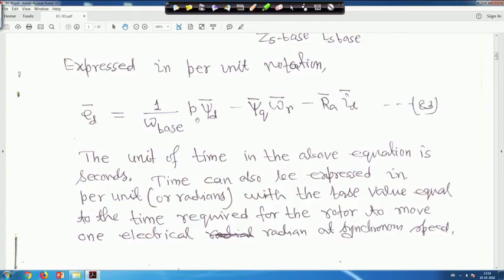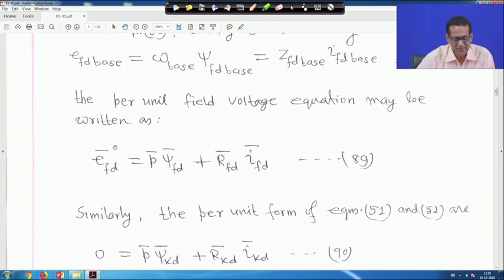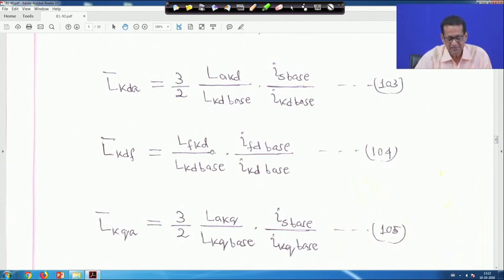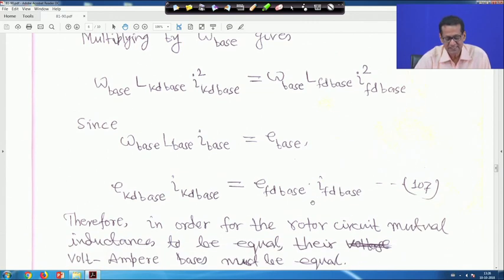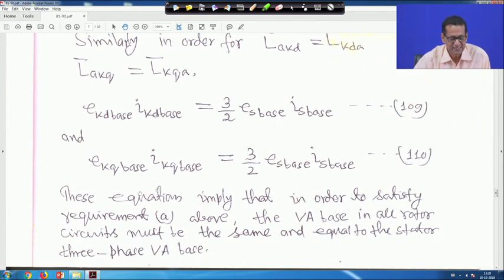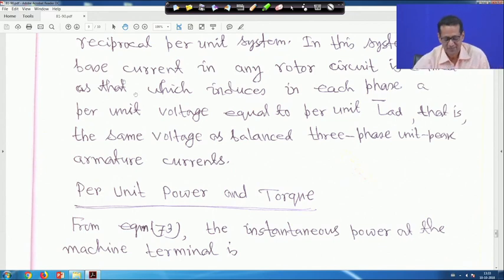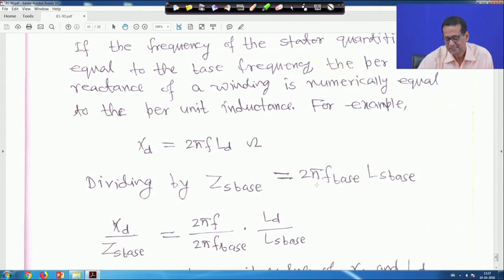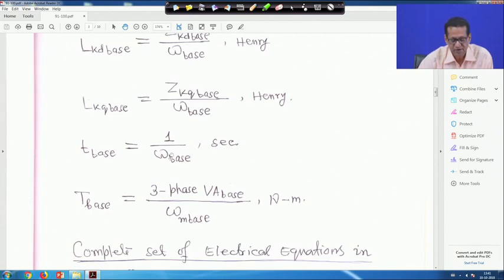Lecture 08: Power System stability (Contd.)